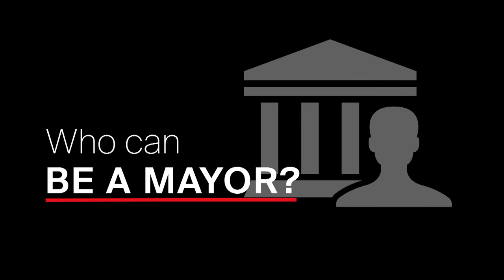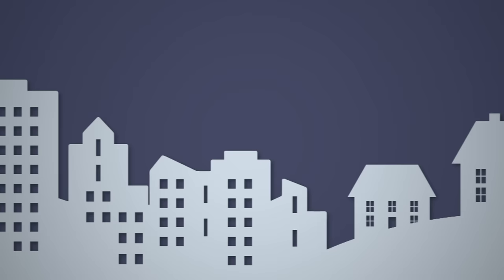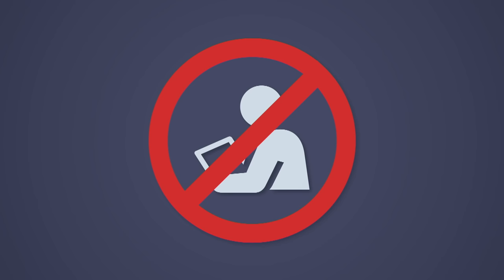Who can be a mayor?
It's fairly easy to become a candidate for mayor in an Ontario city. But would you want the job? This short video explains the qualifications for candidacy, and the role of the job.

The Agenda with Steve Paikin is TVO Today's flagship current affairs program, devoted to exploring the social, political, cultural and economic issues that are changing our world. We consistently offer a diversity of viewpoints and in-depth analysis of what lies behind the headlines. See more about The Agenda with Steve Paikin